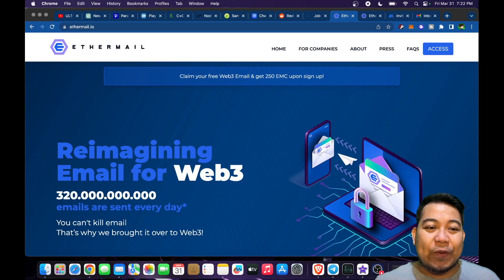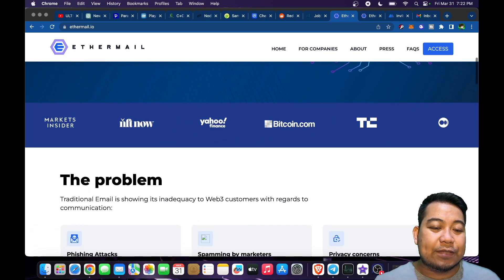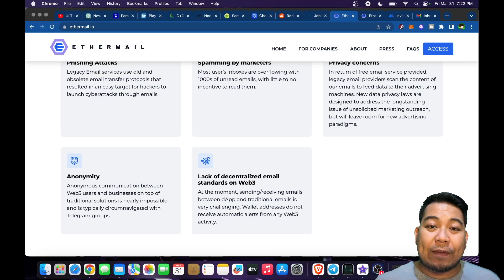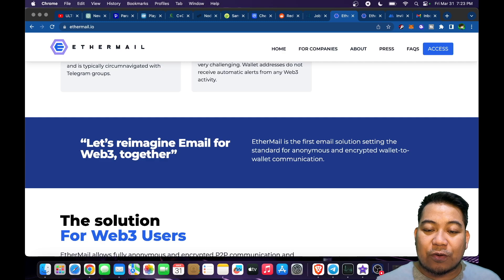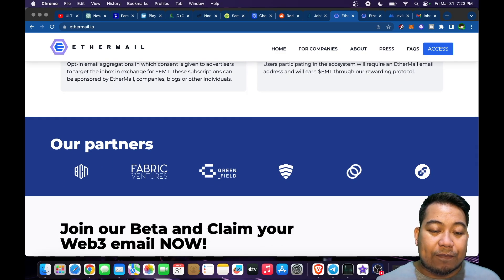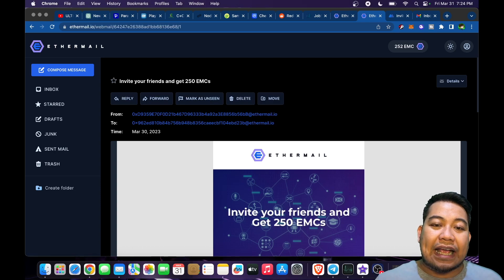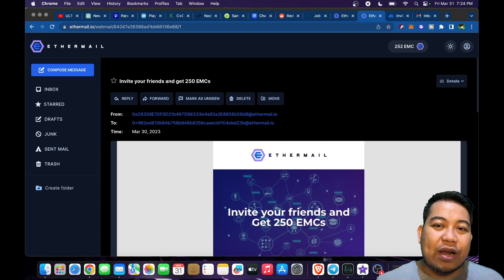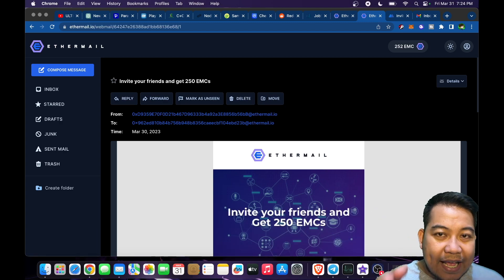The Best Kept Secrets About Ethermail: The Web3 Email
In today's video, we'll have a walkthrough for Ethermail.
Register and complete your account.